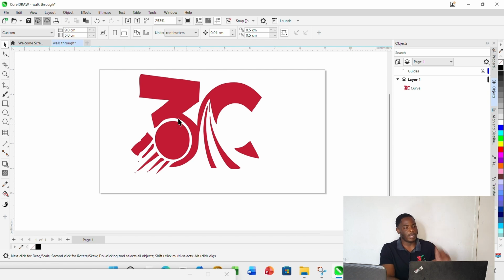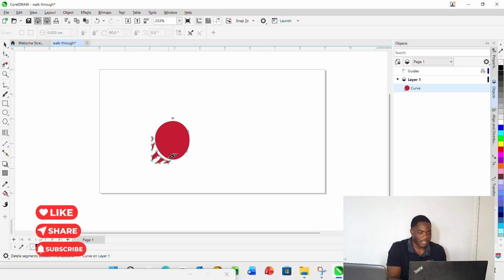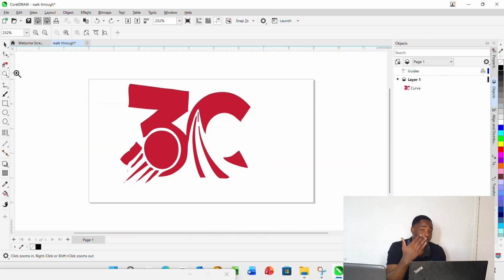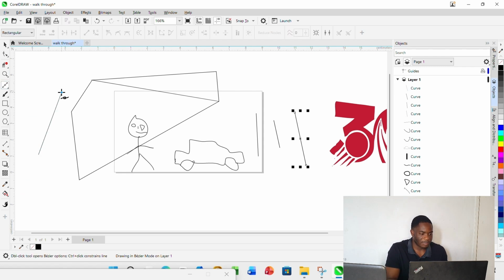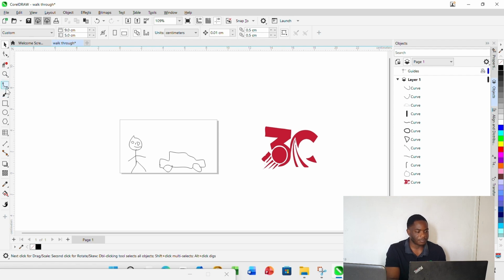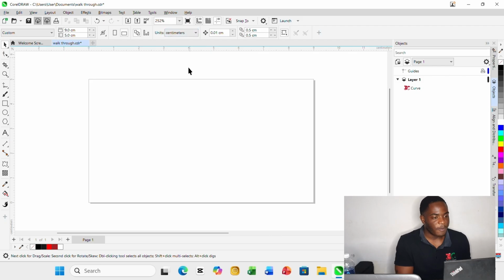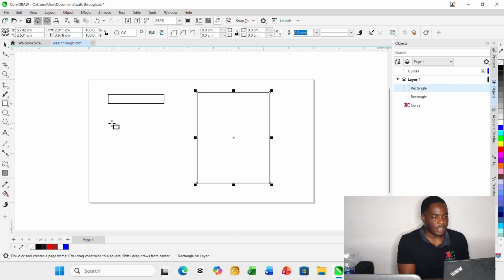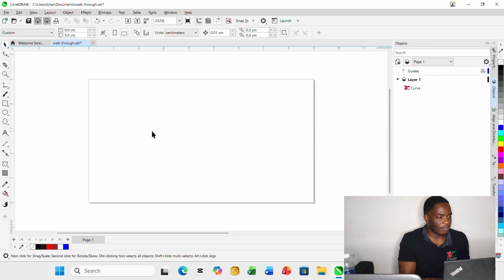Introduction to Coreldraw : Part 3 - Shapes, Drawing and Crop tool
Introduction to Coreldraw tool beginner to advanced tutorial. Learn Coreldraw and graphic design